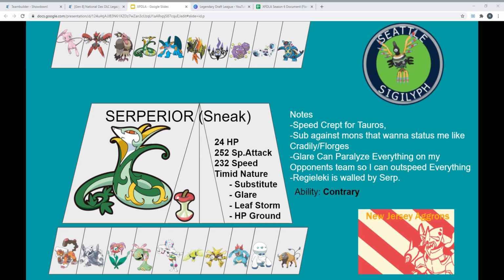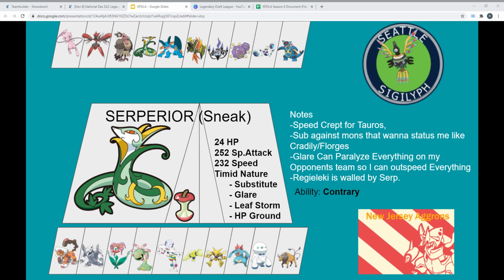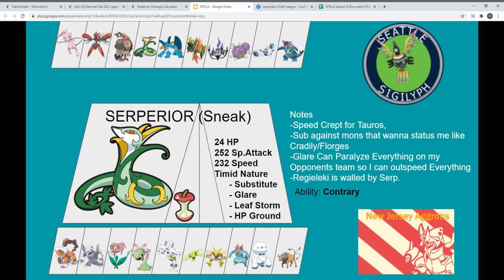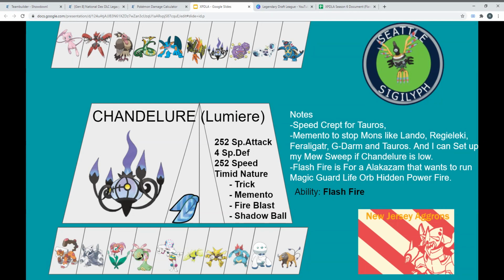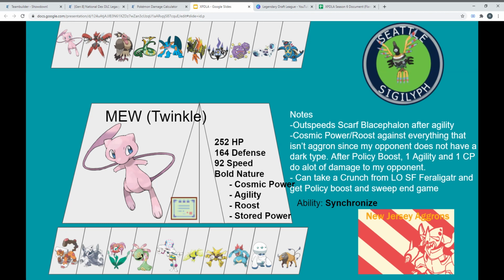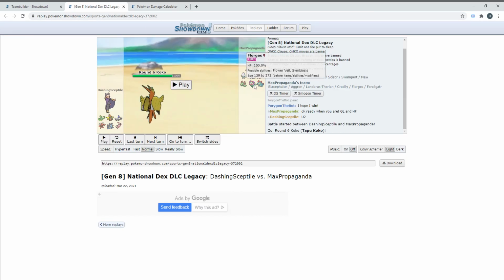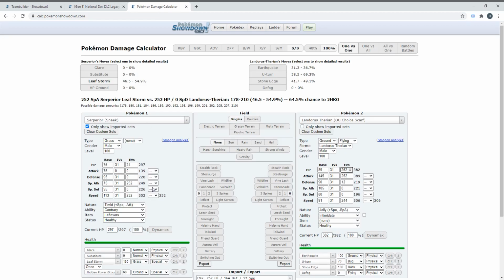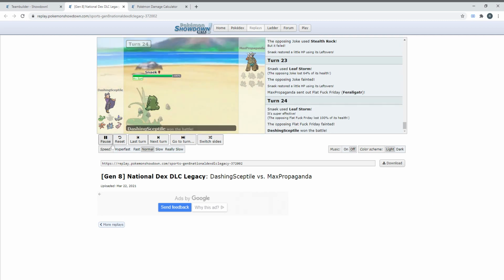New League, New Teambuilders??? XPDLA Week 1 SES VS NJA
I hope you enjoyed the Video and the Teambuilder slides. Hopefully they look good for you guys!! This Team Is So Fantastic!! I'm Gonna Love Using it!

Kinda forgot to Mention That I am in The Bolt Division which is the Middle Division. So, This Won't be a Easy League! We will need to Prep Our Hardest!

I'll Try to Upload XPDLA On Thursdays and LPL On Wednesday. LPL Battle Coming Tomorrow and Next Week Also. I want to post the battle the same time as my opponent for LPL.